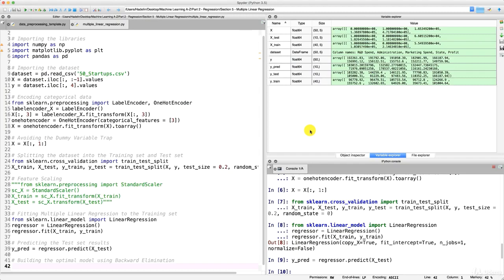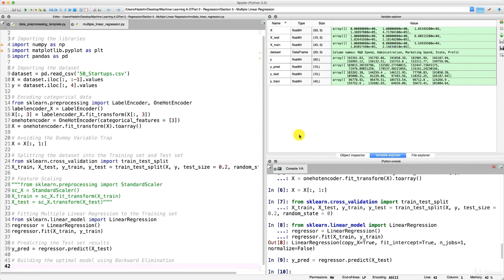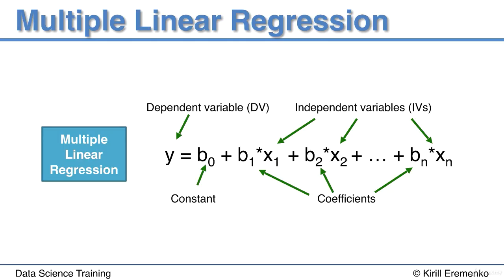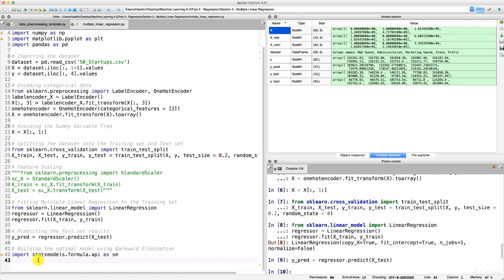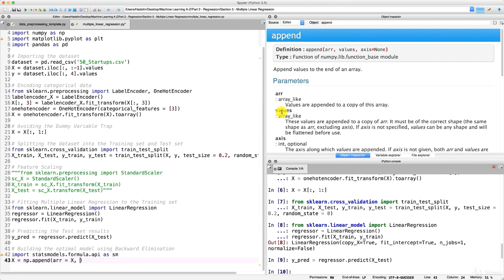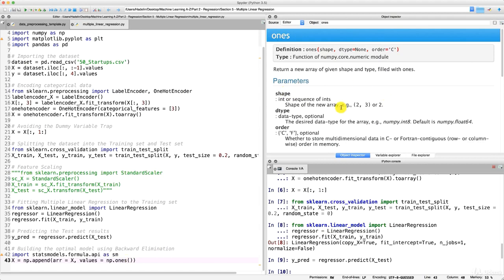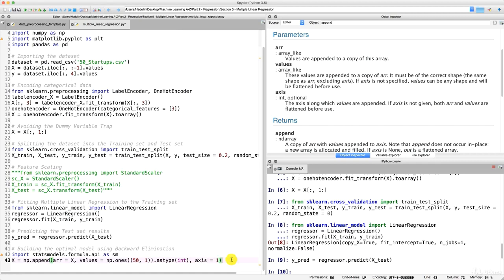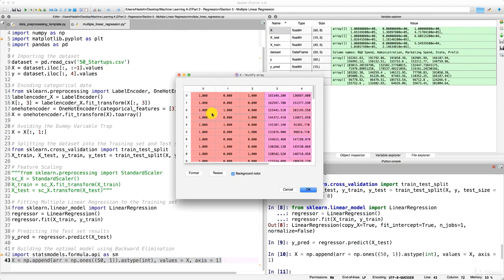950390 036 Multiple Linear Regression in Python Backward Elimination Preparation Machine Lea